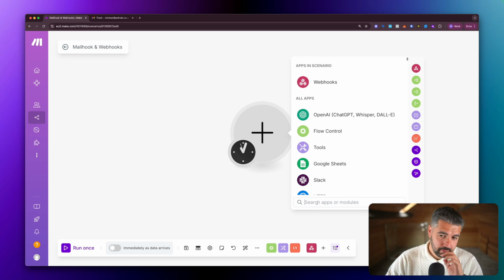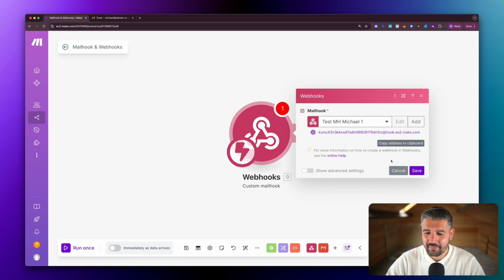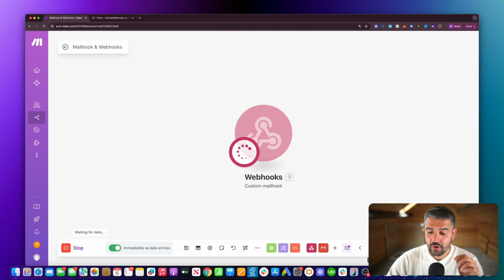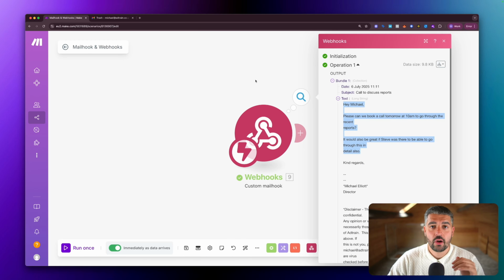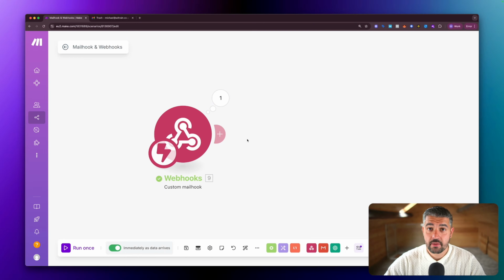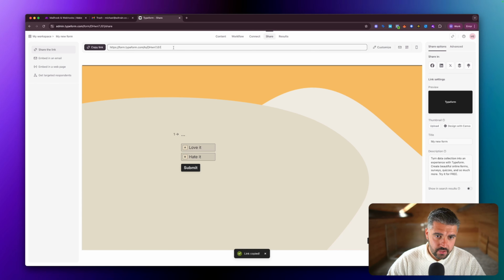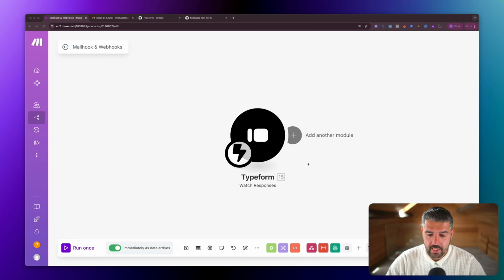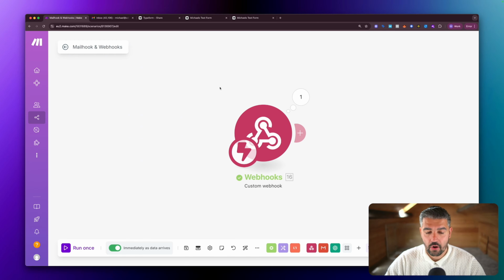Webhooks for AI Beginners - Unlock Smarter Automation in 2025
Webhooks, both native and non-native and mailhooks can feel overwhelming.

Trust me, they shouldn't. In this video I go through an example of all of them and once you've completed it, you'll be able to connect just about any platform to Make.com.

TIMESTAMPS

0:00 - Intro
0:34 - Mailhooks Explained
12:16 - Native Webhooks
17:30 - Non-Native Webhooks

Need automation in your business?

ABOUT ME

Hey, I’m Michael. I’ve spent the last decade deep in digital marketing, managing millions in Google Ads spend every month. I’ve also been building and integrating AI systems into businesses for the past 3 years - and I’m hooked on how much time and money it can save.

I’m also in the top 1% of freelancers on Upwork, with over $500k earned helping businesses grow and run multiple figure businesses but this channel isn’t about me.

It’s about showing you how to use AI and automation in ways that actually work in the real world. No hype, no theory - just practical builds you can copy and use.

If you’re serious about working smarter (not harder), stick around.